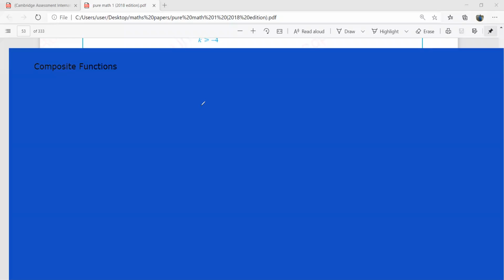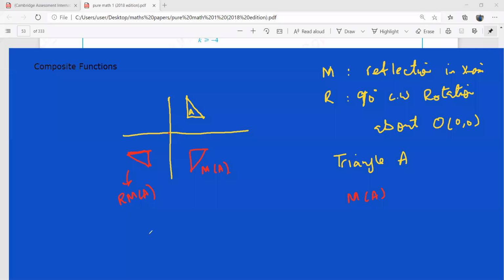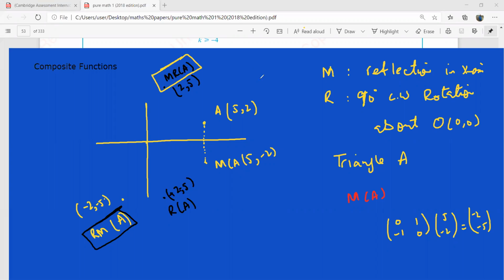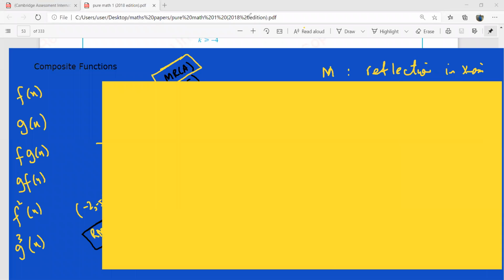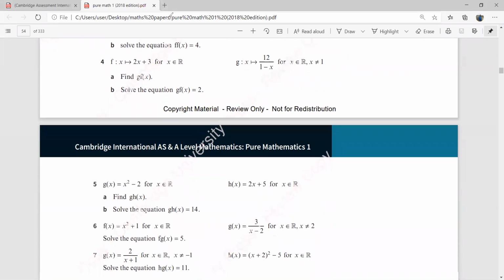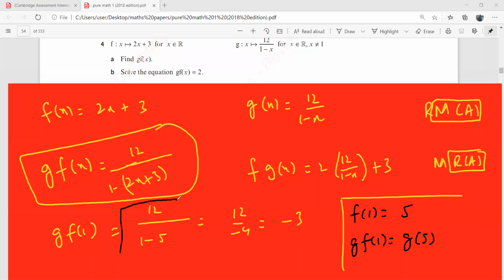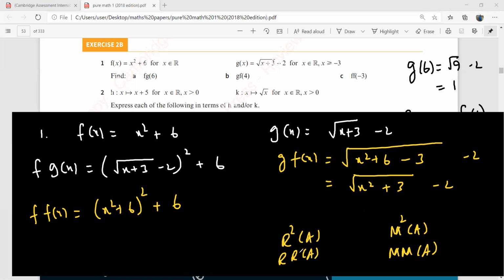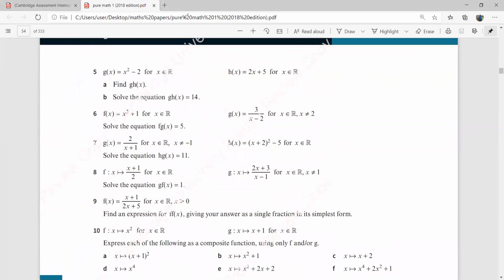| Composite Functions| A Level Maths P1/Functions.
What are Composite Functions?